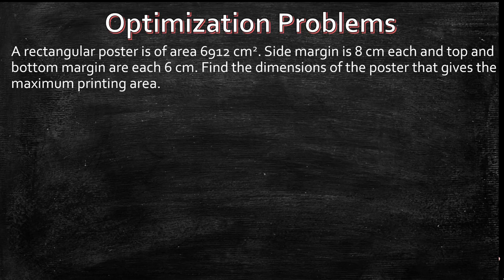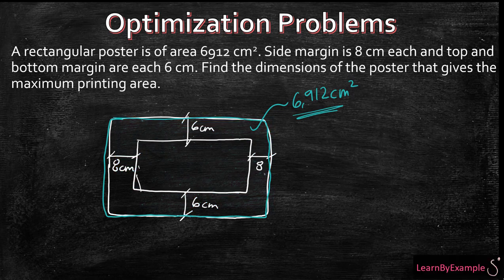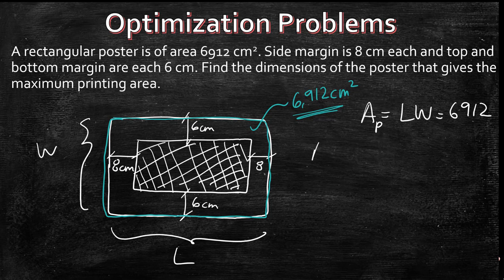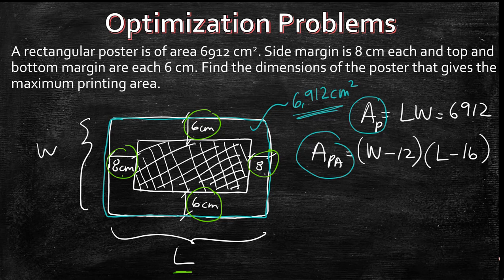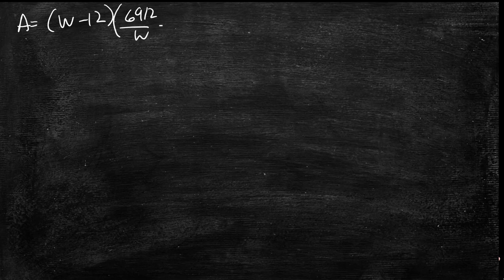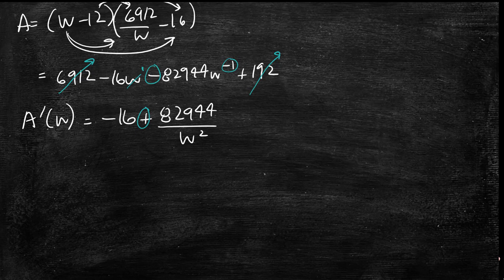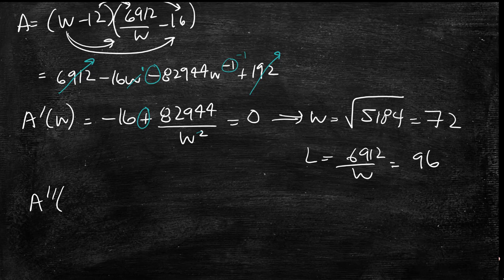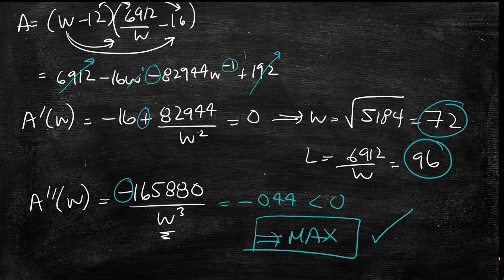Optimization Problem: Poster and Margin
A poster contains 200 cm2 of printing area. The top and bottom margins are both 8 cm and the side margins are both 4 cm.  What are the dimensions of the poster of minimum area?